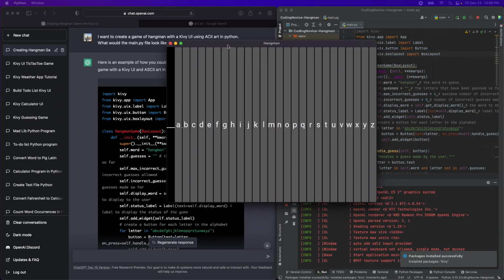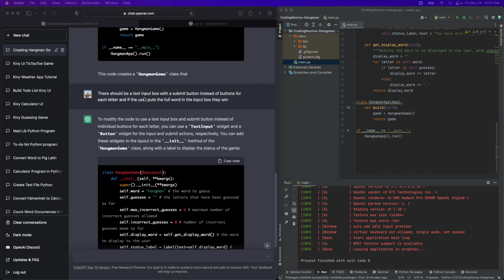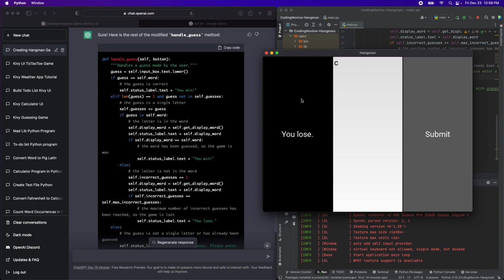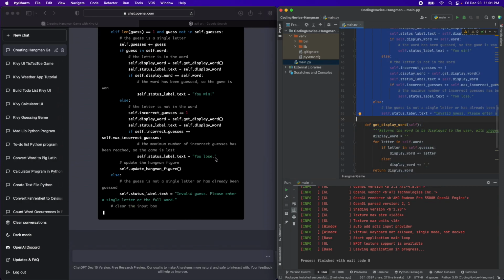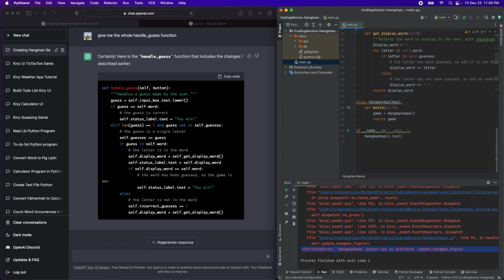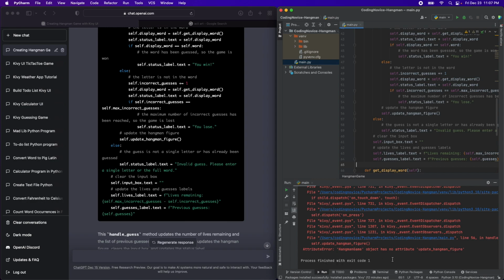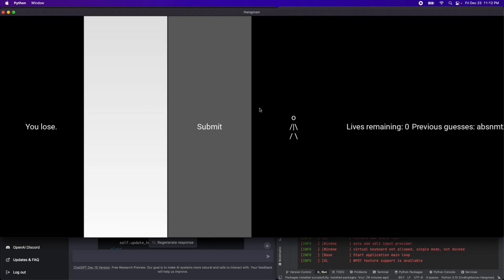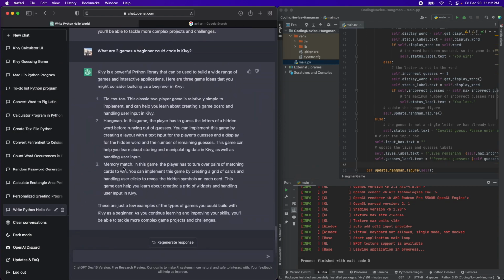Making Hangman Game with Python & ChatGPT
We make the classic hangman game with the help of chat GPT using Python and the Kivy UI. It's so fascinating seeing how Chat GPD comes up with a solution for these many problems in many cases it creates user interfaces that are really unique unlike what I've seen in other places.